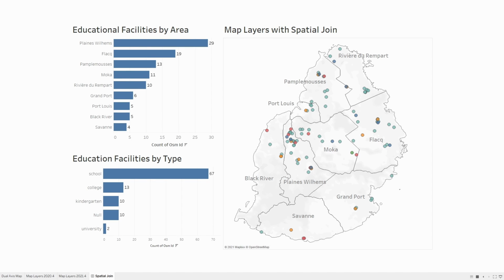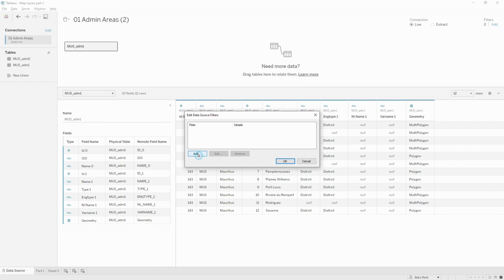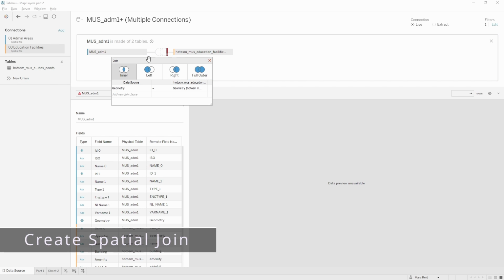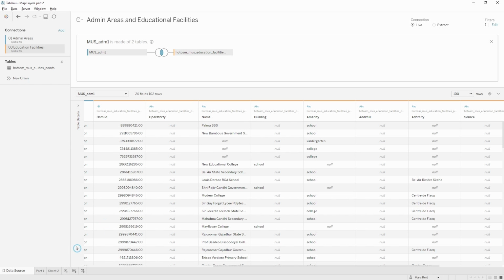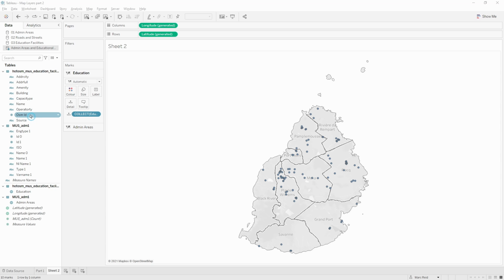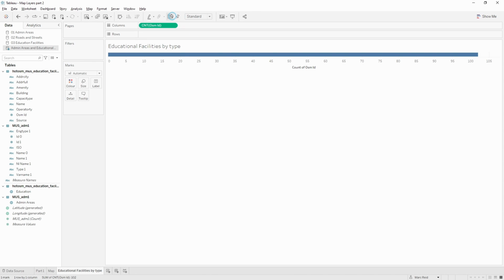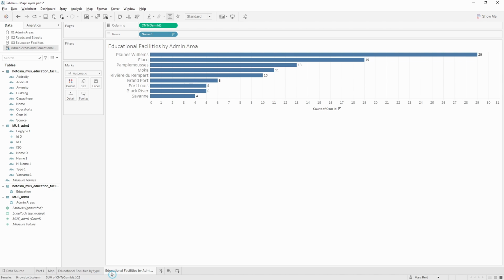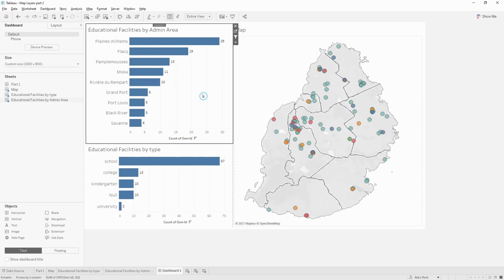Creating Spatial Joins in Tableau - a TUTORIAL on joining polygons and points in Tableau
Learn how to create a spatial join in Tableau between two spatial files, one with polygons and one with points. I'll also step through how to create an interactive dashboard to filter the spatial data and highlight it on a map with two map layers.

Related blog post with explanatory images and an introduction to spatial joins

💾 Data sources
Link to the Mauritius spatial data if you want to follow along

📌 Chapters
00:00 - Intro - Dashboard with map layers
00:28 - Reminder of map layers with separate data sources
00:47 - Add the First Data Source
01:12 - Add a Second Data Source as a Connection
01:31 - Creating a Relationship
01:55 - Open Physical Layer
02:09 - Create Spatial Join
02:27 - Review Join Results and Fields
03:19 - Build the Map
03:56 - Add Second Map Layer (Spatial Points)
04:36 - Change Mark Type to Circle & Format
04:51 - Create Bar Charts for Dashboard
05:13 - Right-click Drag Field to Select Aggregation
05:57 - Replace Field & Keep Formatting
06:30 - Build the Dashboard
07:16 - Add Quick Filter Actions